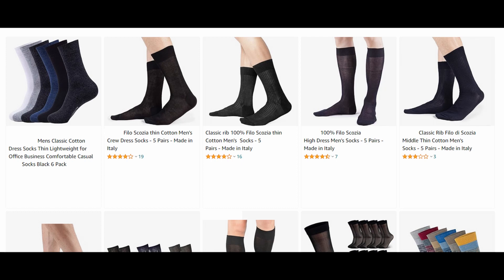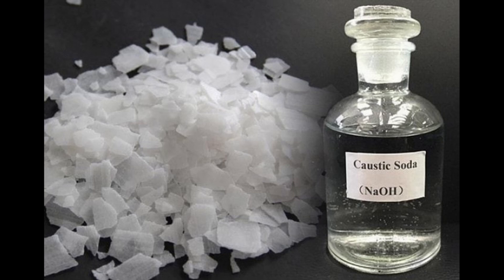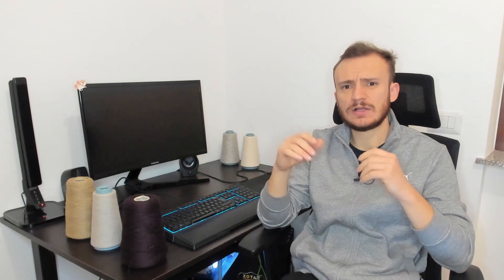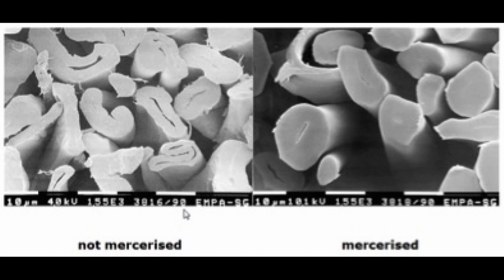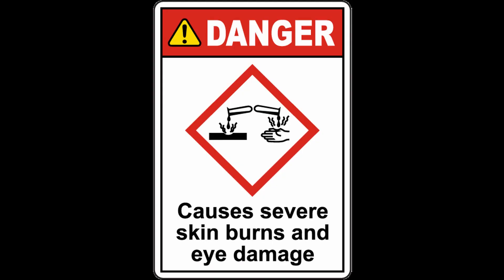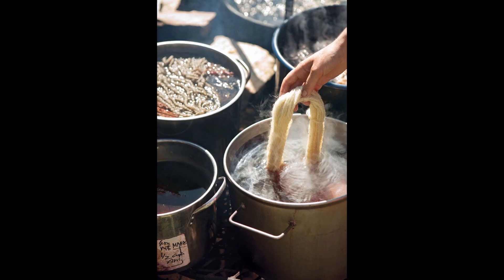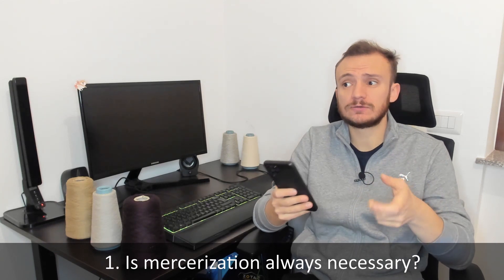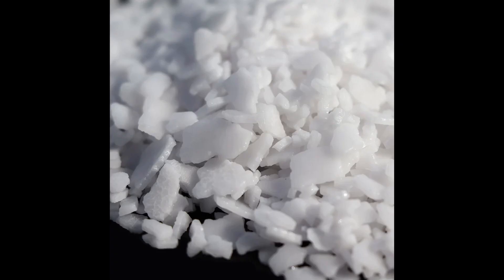Textile Yarns: Filo di Scozia and Mercerizing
What is Filo di Scozia? It's also know as Lisle Cotton Yarn, Hilo de Escocia and Fil d'Ecosse. How can I give better luster and brightness to my cotton yarns? In this video you will find all the information that you need regarding mercerizing.